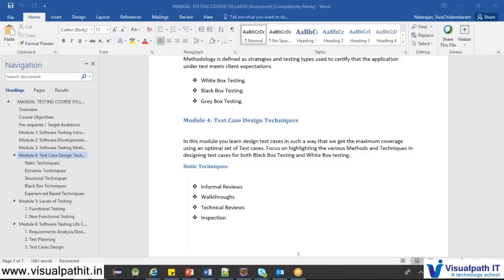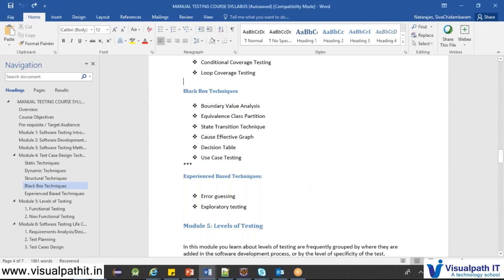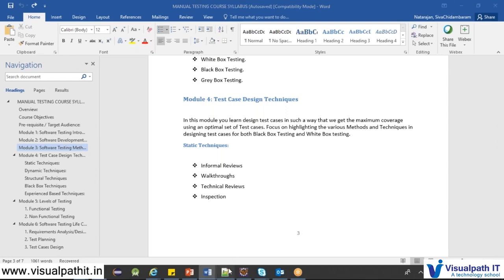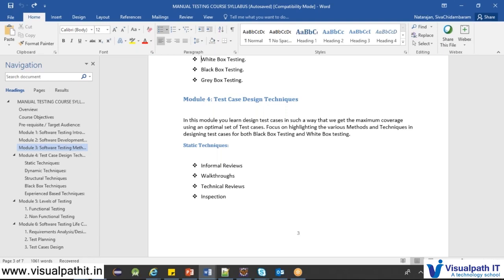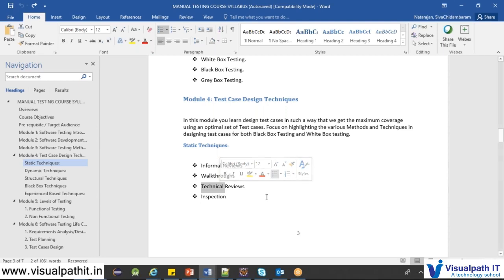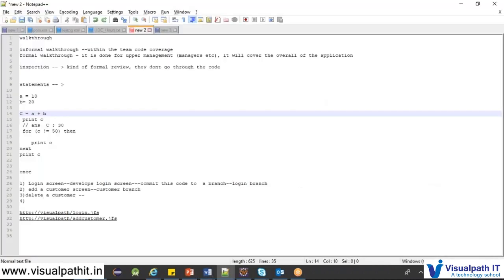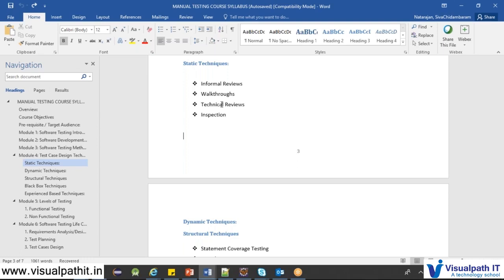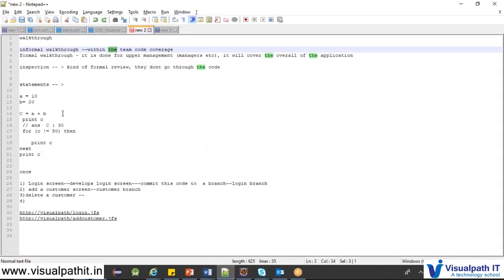7 Test Case Design Techniques